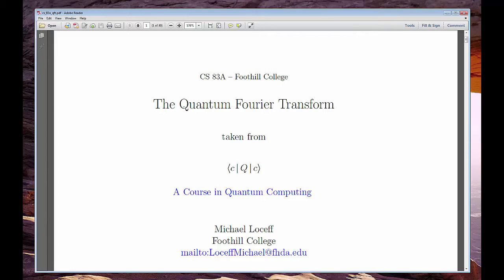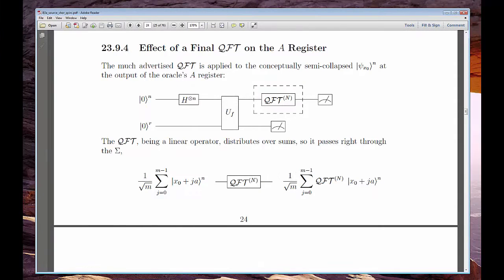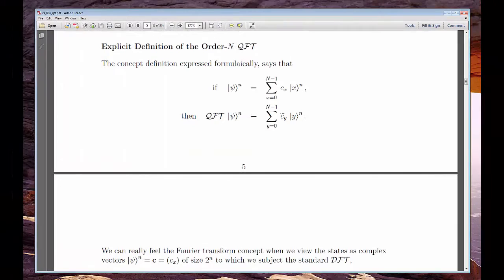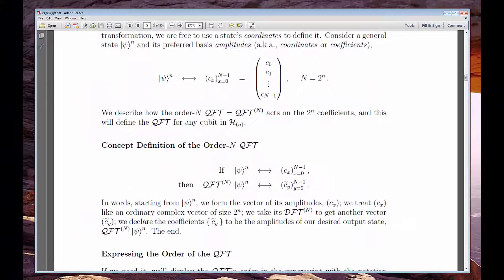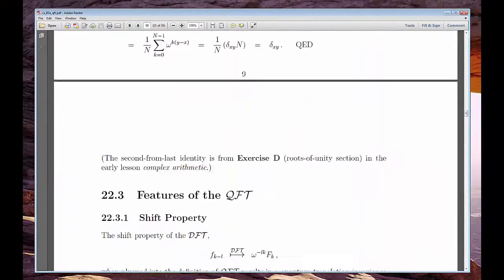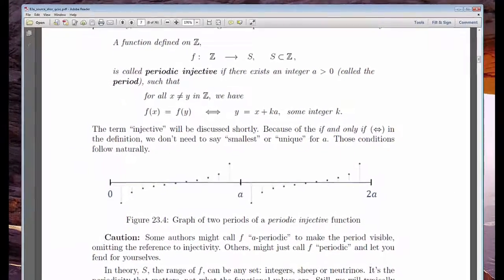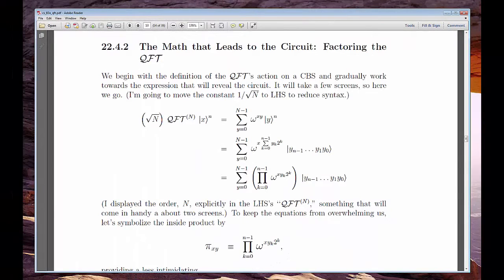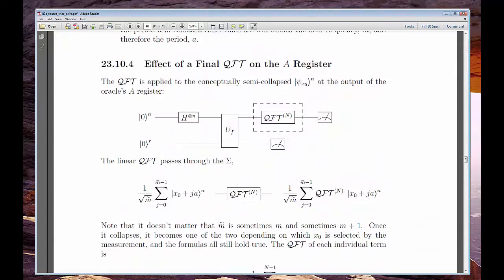The Quantum Fourier Transform (QFT)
Overview of Chapter 22, The Quantum FourierTransform, in "A Course in Quantum Computing" (by Michael Loceff)